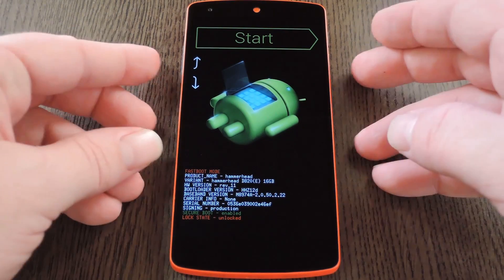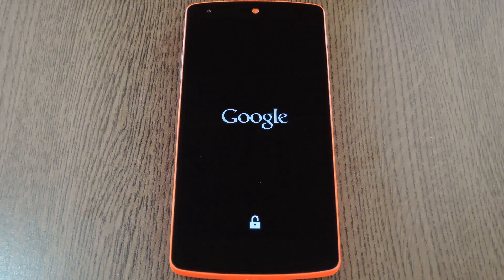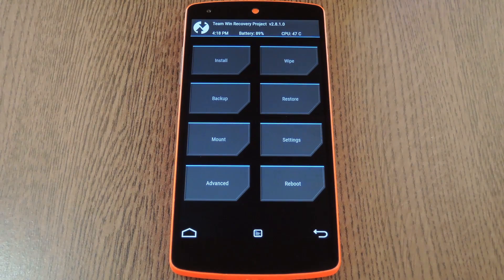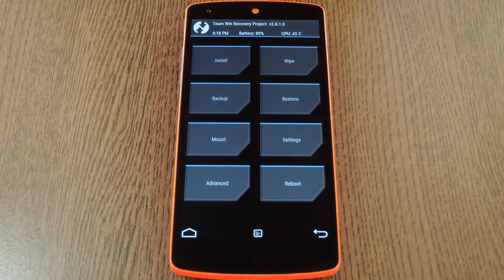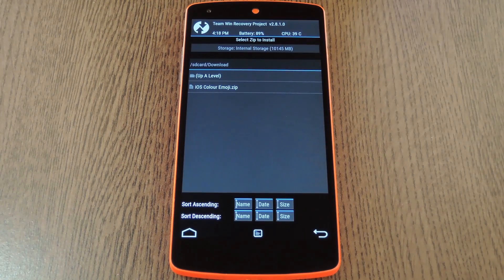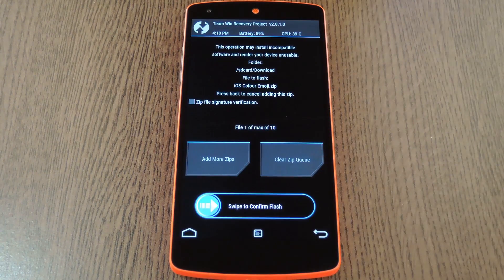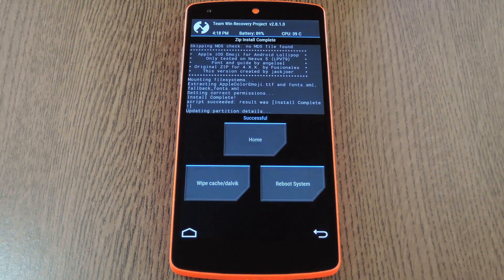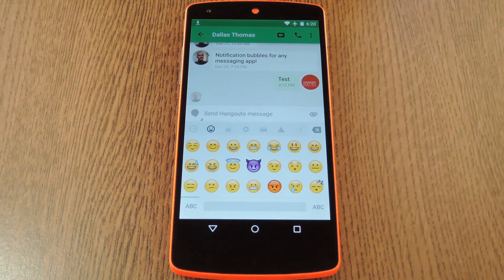Get iPhone Emojis on Your Nexus 5 [How-To]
How to Get iOS Emojis on Your Nexus 5 System-Wide

In this tutorial, I'll be showing you how to replace the stock Android emojis on the Nexus 5 with their iOS counterparts. This ZIP is only intended for use on the Nexus 5, and it requires root and custom recovery.